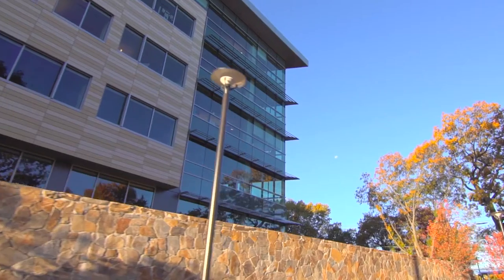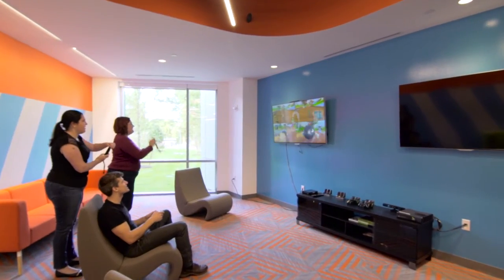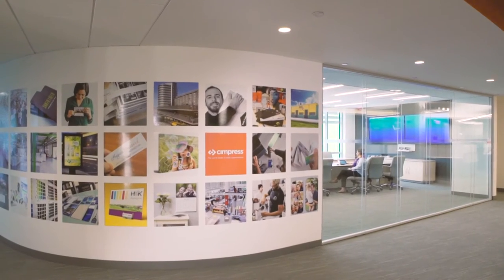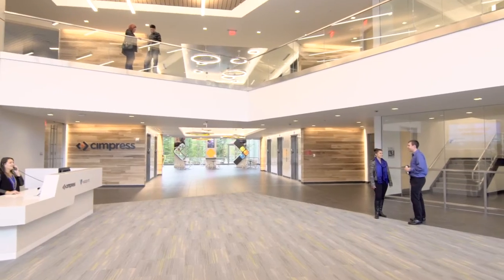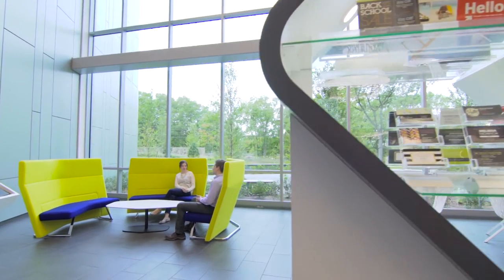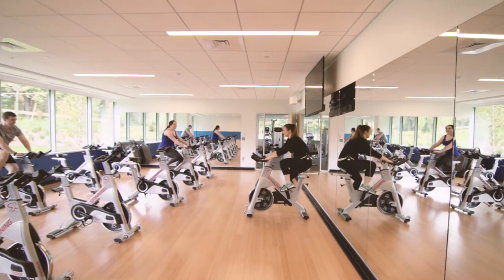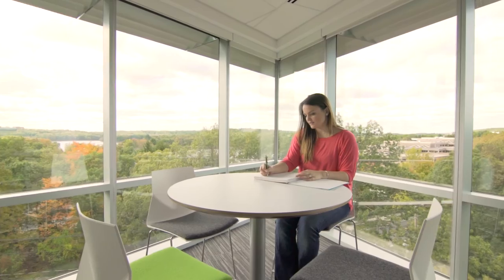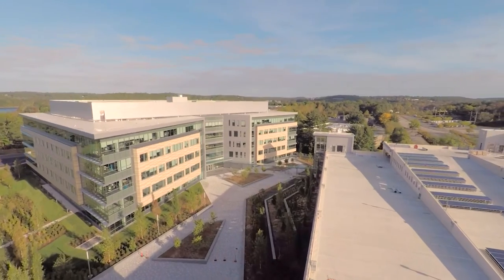MPA designs Cimpress & Vistaprint Headquarters in Waltham, Mass.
Margulies Perruzzi Architects (MPA), along with Commodore Builders, created a new home for Cimpress and its well-known brand Vistaprint at 275 Wyman Street in Waltham. The LEED Gold space is as colorful and energetic as the talented, creative staff that inhabit it! The team also put a lot of thought into creating amenities that would truly set the office apart to help attract and retain top talent in a competitive area, including an expansive fitness center, colorful game room, and more.

Be sure to check out our video on creating 275 Wyman for Hobbs Brook Management!

Speakers in this video:
* Albert Plans  |  Senior Director, Corporate Real Estate  |  Cimpress
* Marc Margulies, FAIA, LEED AP  |  Principal  |  Margulies Perruzzi Architects
* Tim Bailey, AIA, LEED AP BC+C  |  Senior Architect  |  Margulies Perruzzi Architects
* Tolo Salom  |  Senior Project Manager, Corporate Real Estate  |  Cimpress

Videography by Duncan Lake.